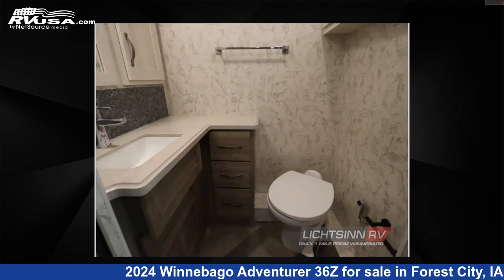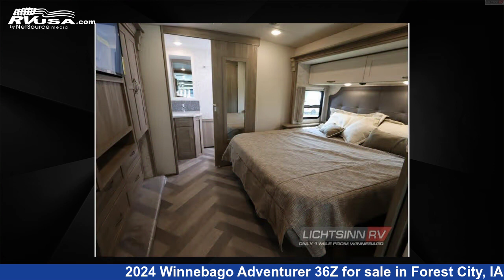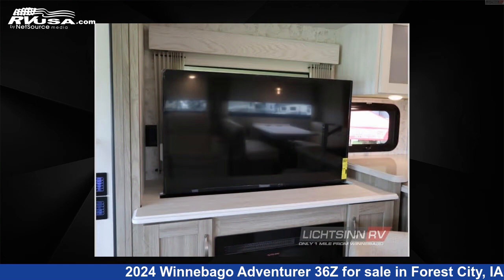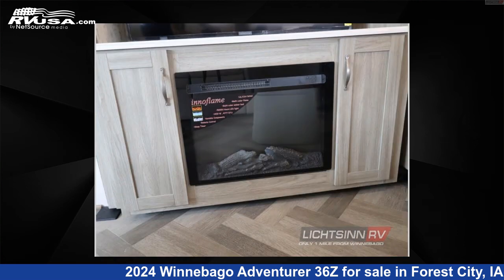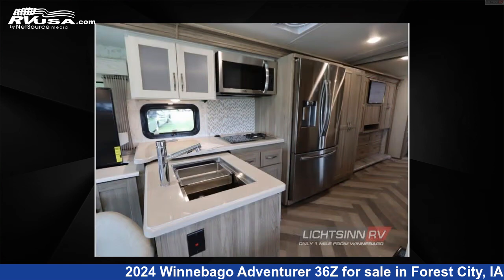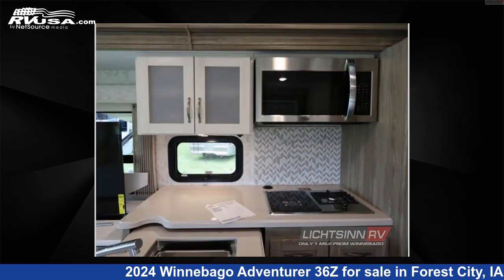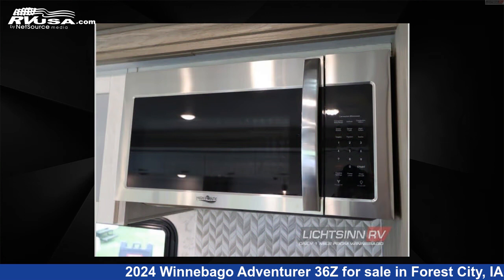Spectacular 2024 Winnebago Adventurer Class A RV For Sale in Forest City, IA | RVUSA.com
This 2024 Winnebago Adventurer 36Z is a Class A RV. It is located in Forest City, IA 50436 and is offered for sale by Lichtsinn RV. This New Winnebago Is 37' 0" in length and features a Organic Comfort with Weathered Teak Cabinetry and interior, sleeps 6, Slideout, and 103 gal fresh water capacity. The floorplan layout of this Class A features Bath and a Half, Bunk Over Cab, Rear Bath. This 2024 Winnebago Adventurer 36Z is built on a Ford F53 chassis.